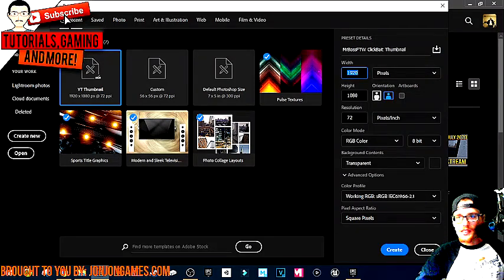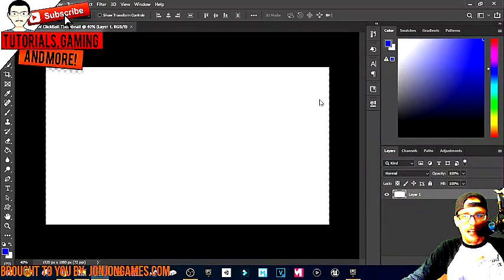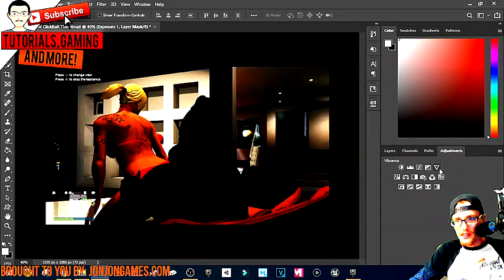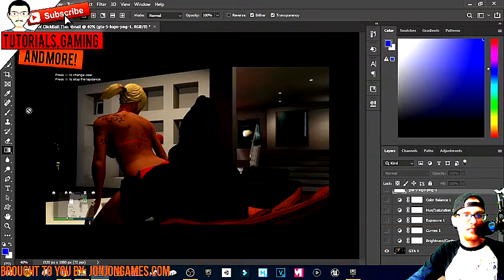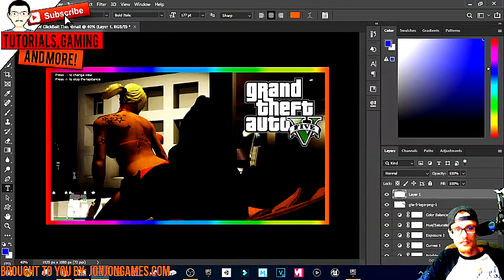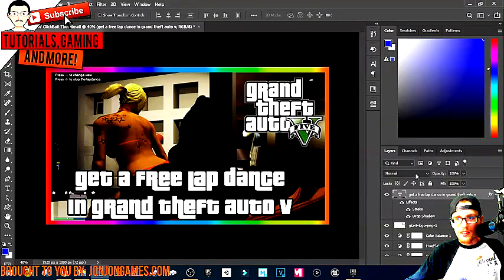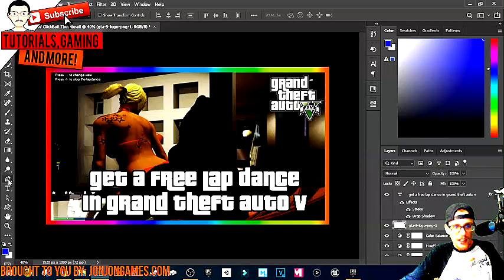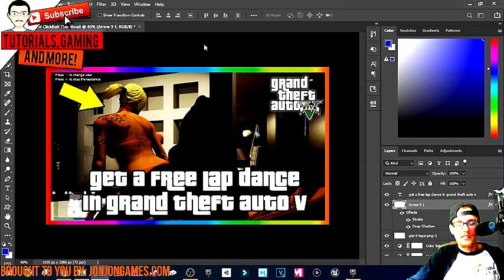How To Create Clickbait Thumbnails Like MrBossFTW in Photoshop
In this Photoshop 2020 tutorial, I'm going to show y'all how to make thumbnails like MrBossFTW!

Xbox GT: ProfoundSinger
PSN: JonJonGames_1997

If you use my creator code in the Fortnite Item Shop or Epic Games Store, I receive money from those purchases.